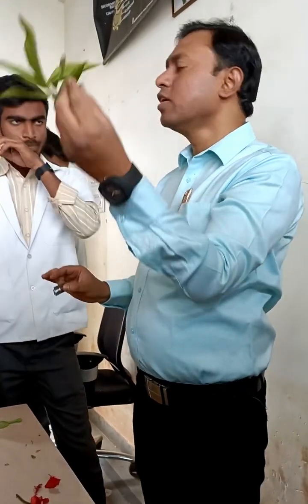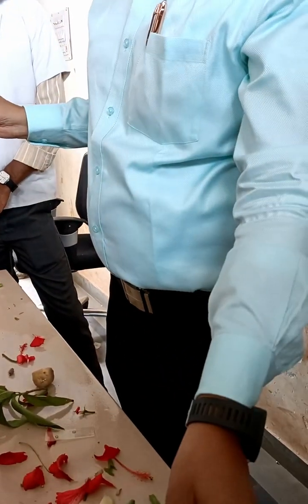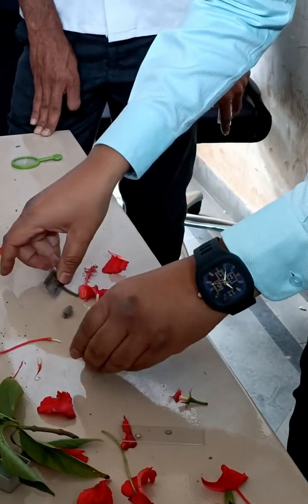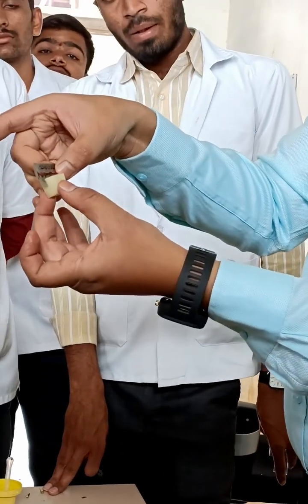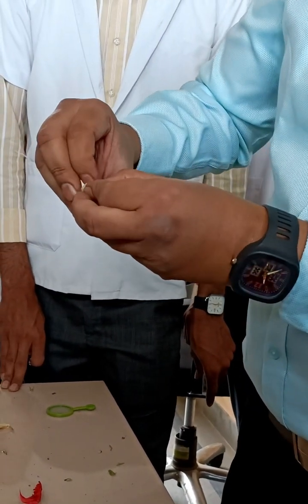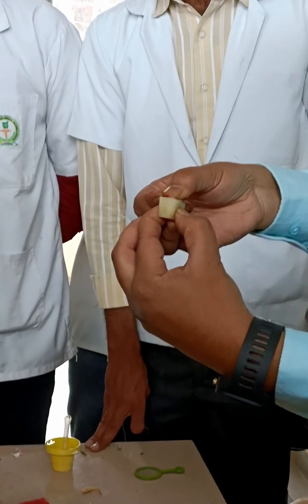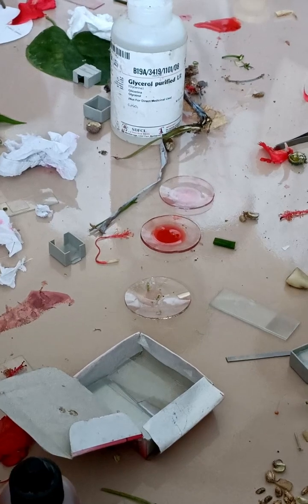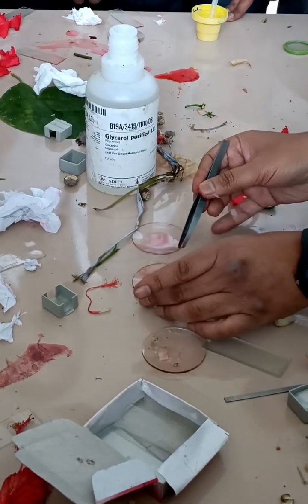Dravya Guna Practical | Vasa patra(Adhatoda vasica leaf)||Dr Naser Jani BAMS MD(DG)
A study of macroscopic,and microscopic characters and demonstration of Vasa leaf